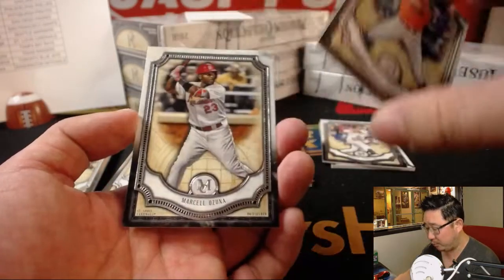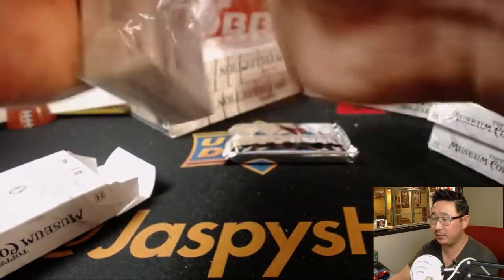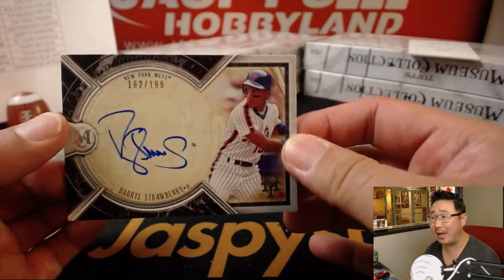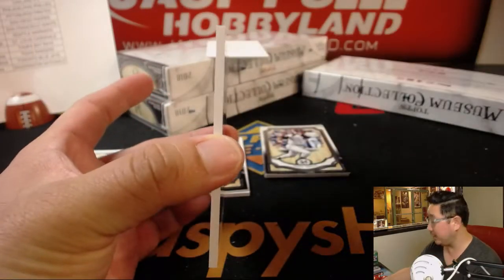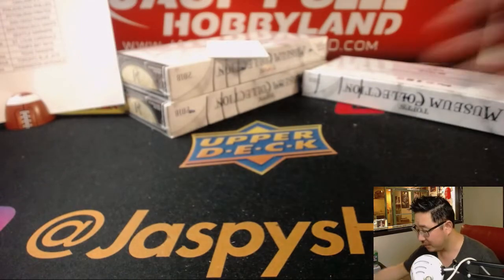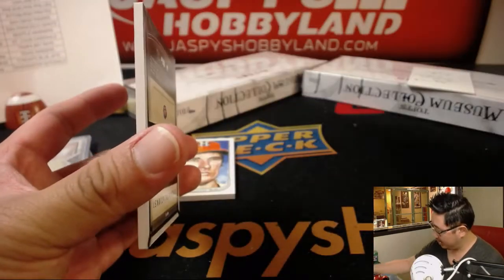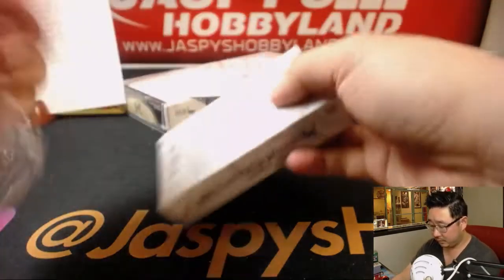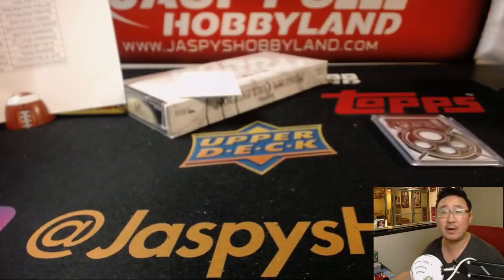Tu., 07/17/18 [6Box (1/2) PYT] #16 - 2018 Topps MUSEUM COLLECTION Baseball (MLB)